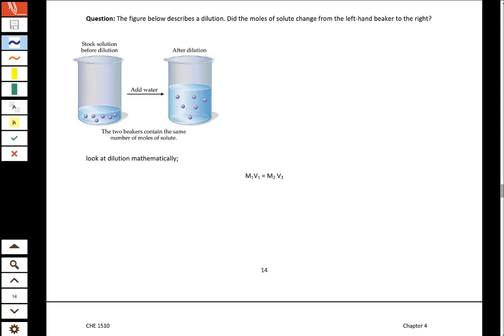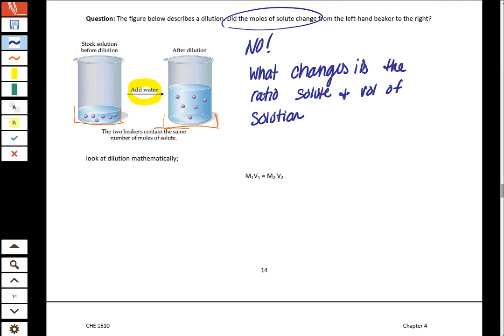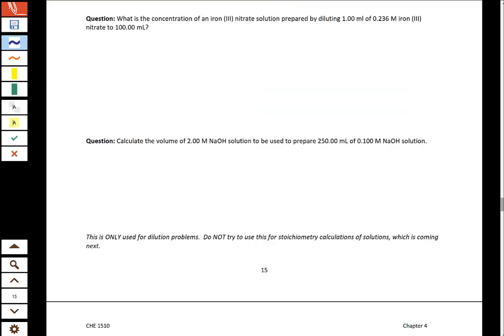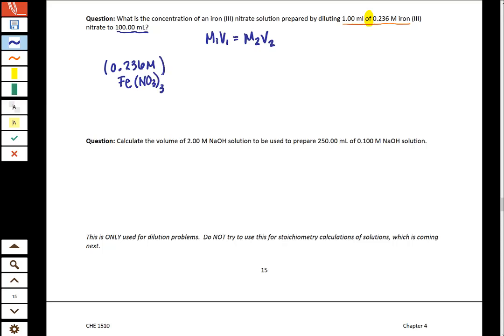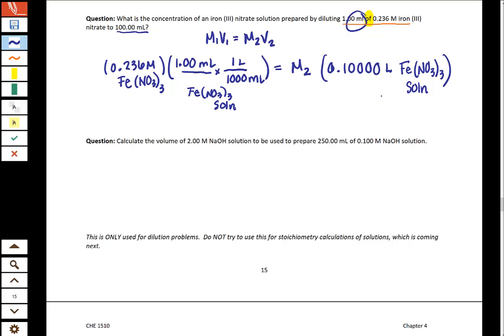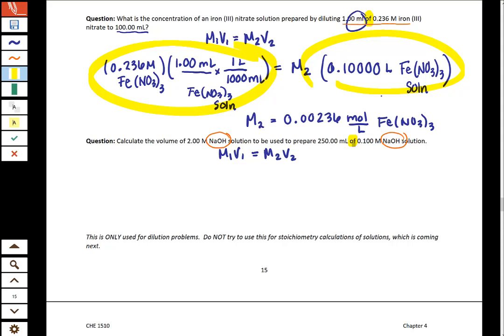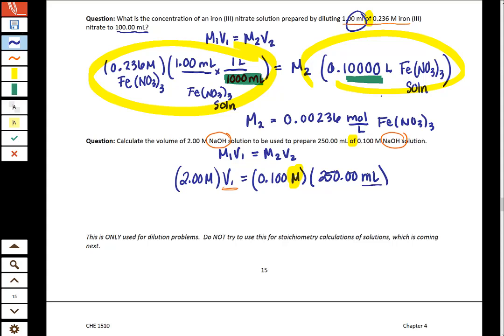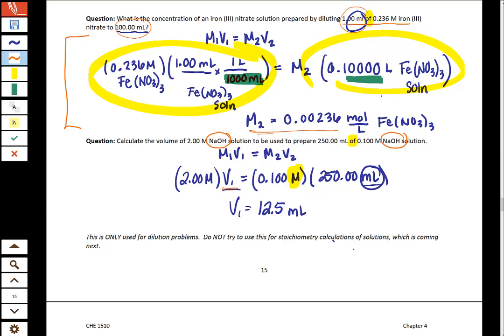CHE1510_Chapter 5 Dilution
In this video, I will lead you through a dilution. This video is for CHE 1510 (General Chemistry 1).